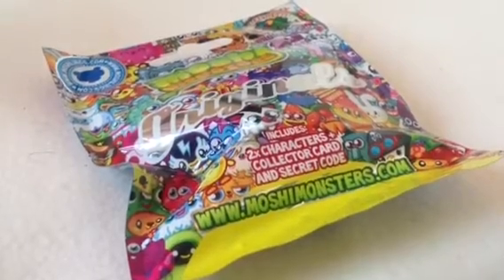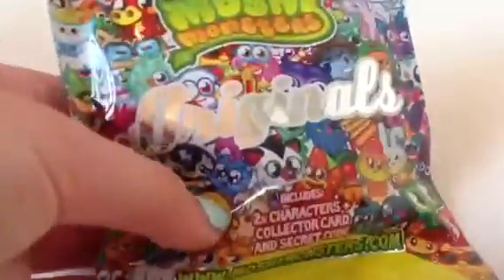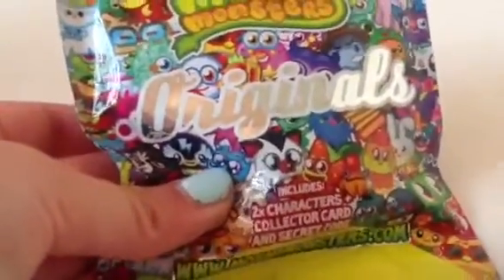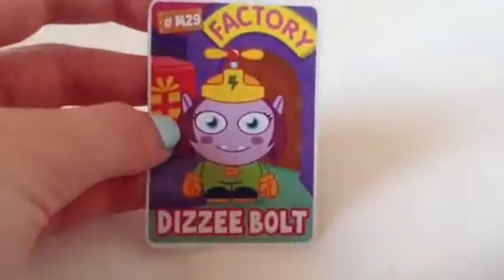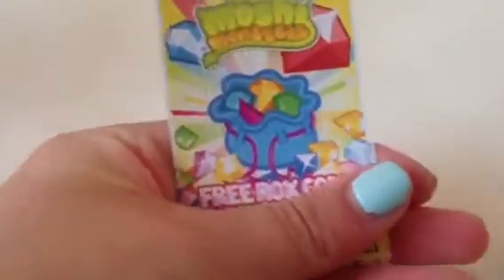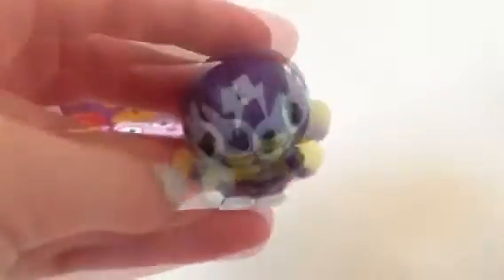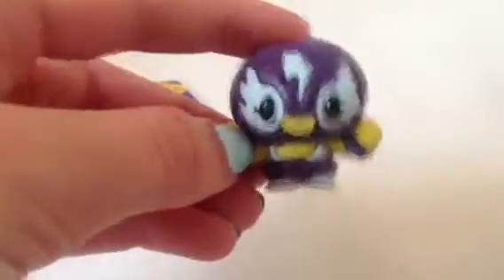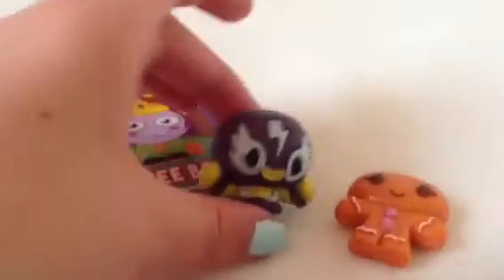Moshi Monsters Originals Blind Bag Opening&Review!